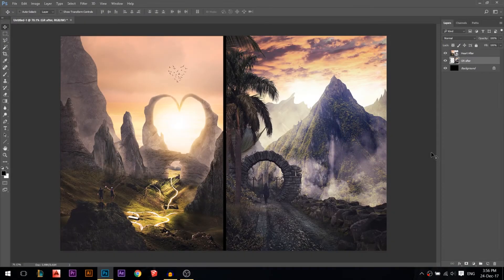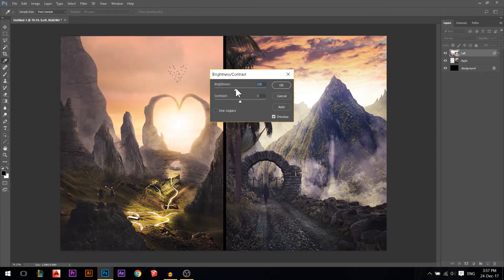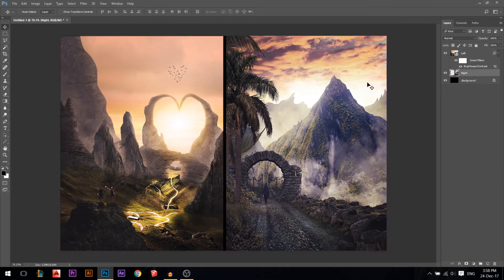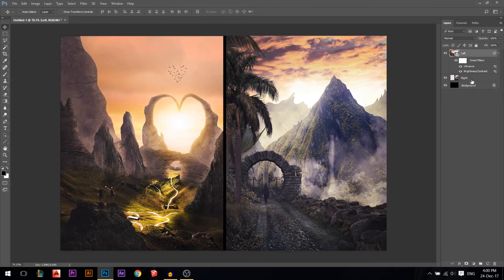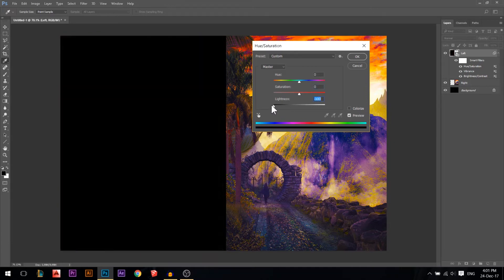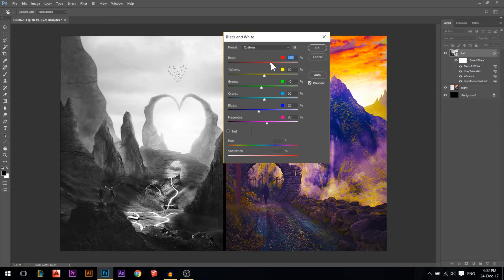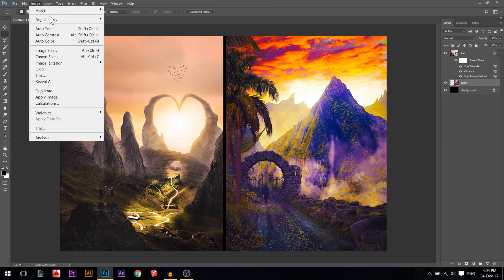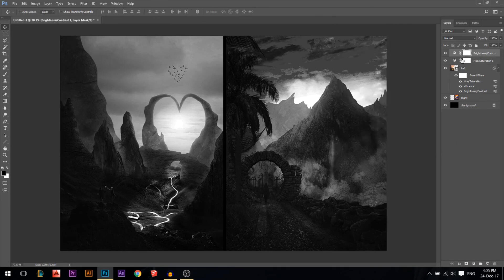Photoshop Beginner Course 3 | Editing Photos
Photoshop Beginner Course: 3
Learn how to do Slight Edits to photos in different layers one by one, and how to edit them all in 1 go.